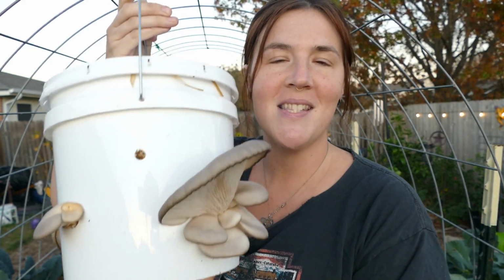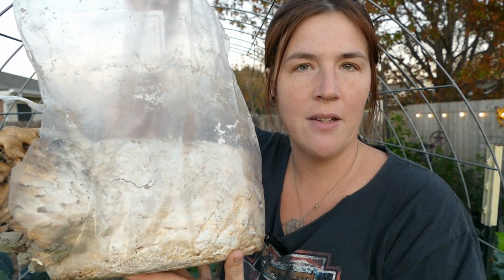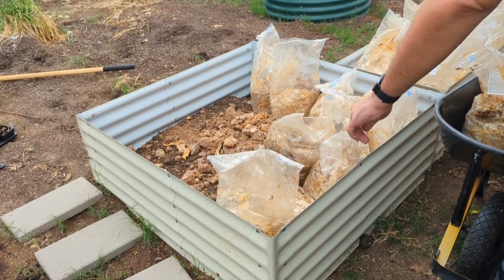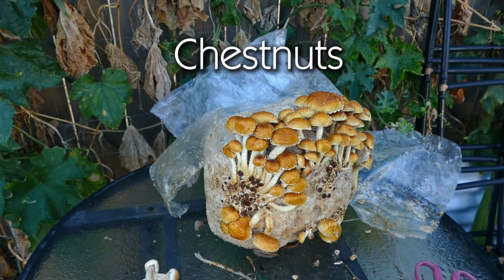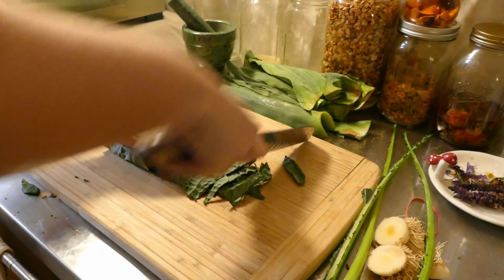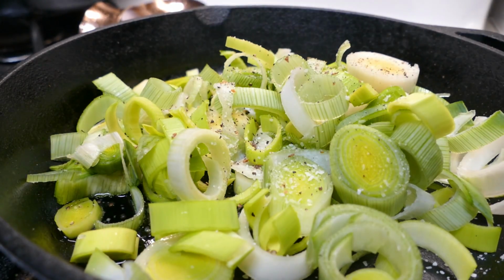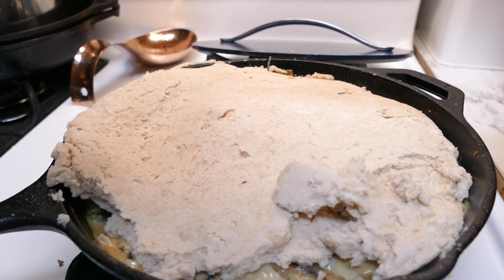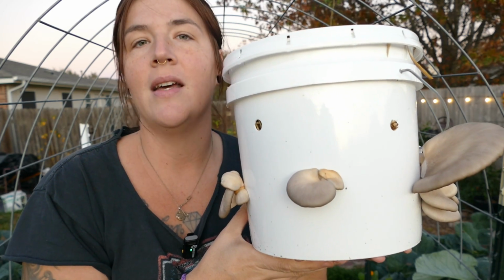How to get FREE mushrooms for your garden in Texas!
Find local mushroom block drop sites, volunteer opportunities, education and free classes and mushroom programs

In this video I talk about how I use spent mushroom blocks to build up my soil for an amazing fungal dominant environment for reducing water needs, feeding plants and creating great garden beds!